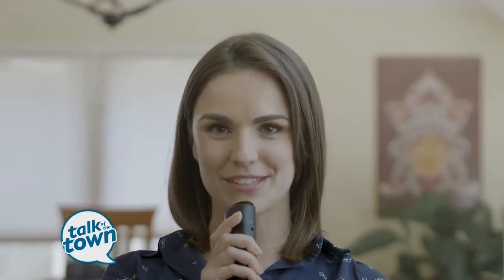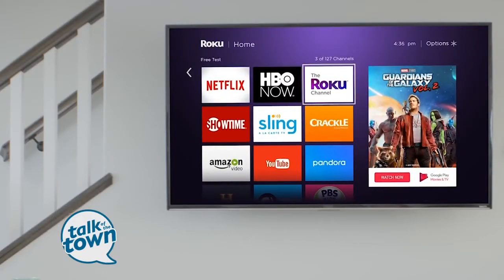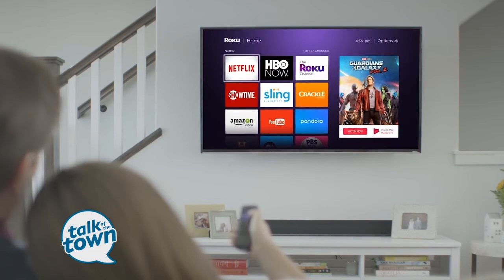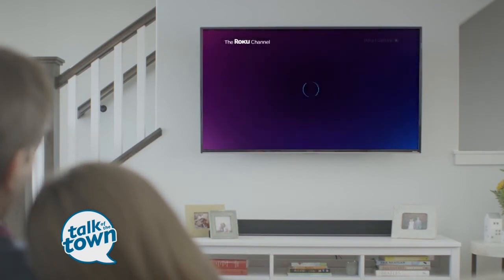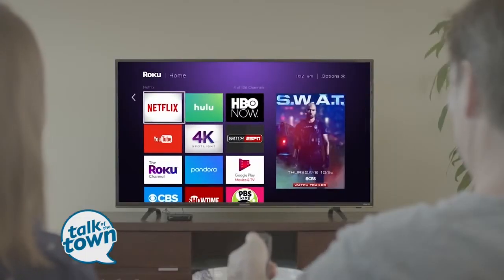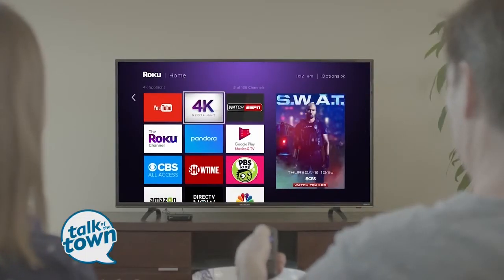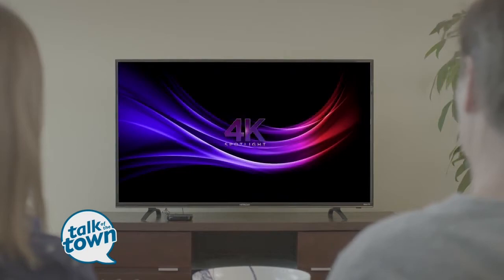Streaming Device and Roku Entertainment Trends &amp; Advice for "Cutting The Cord"